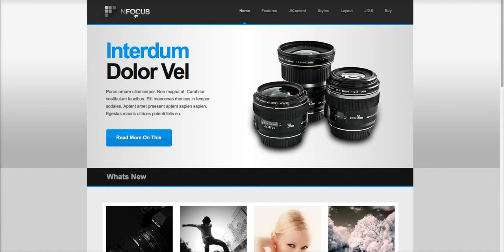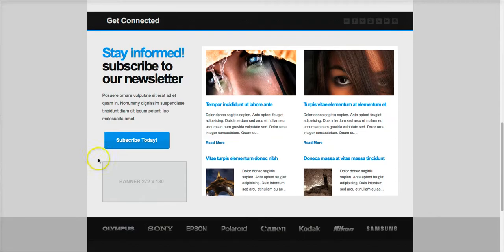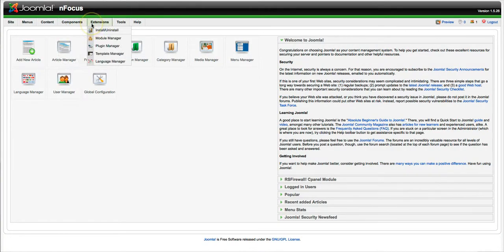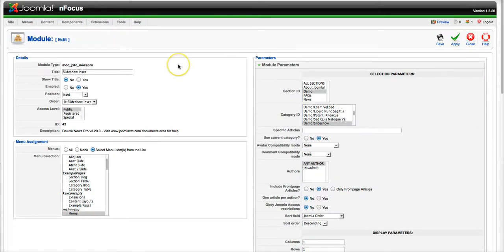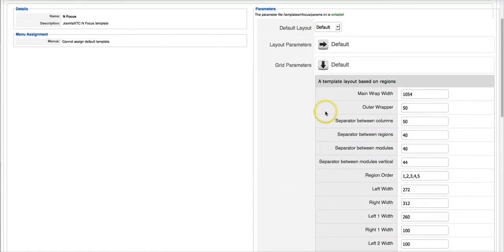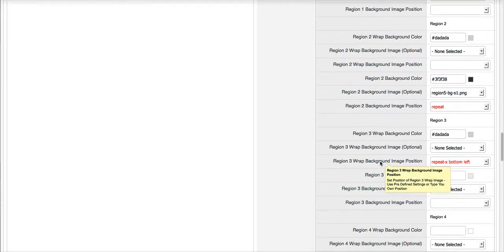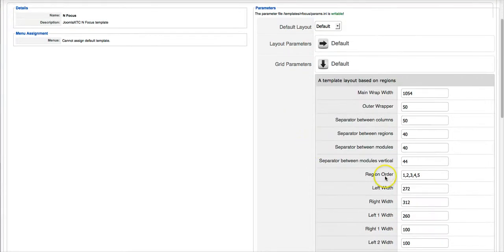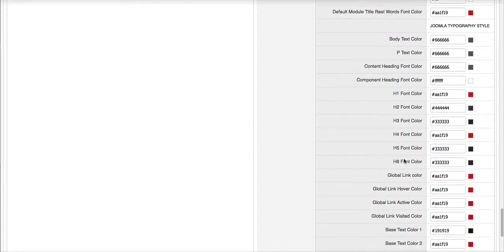JoomlaXTC nFocus Template Tutorial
JoomlaXTC Template Tutorial Video